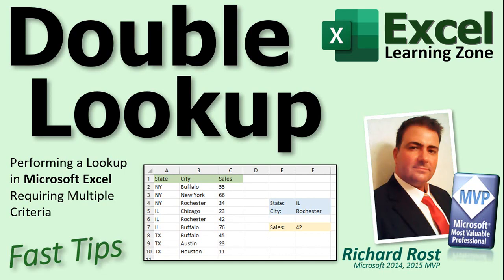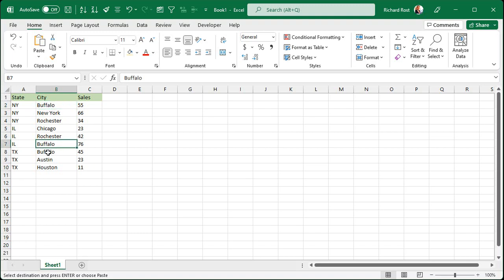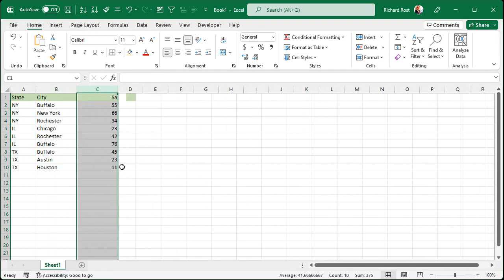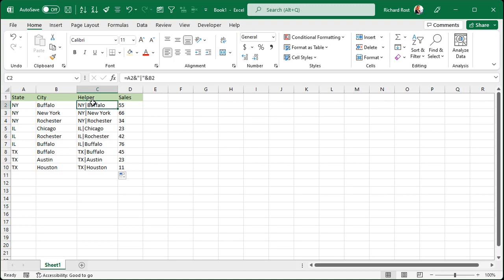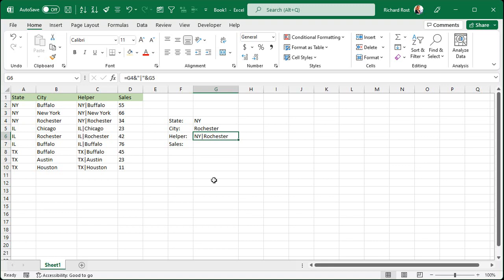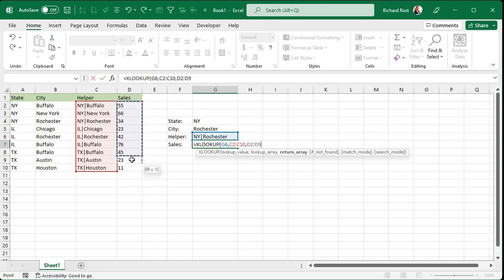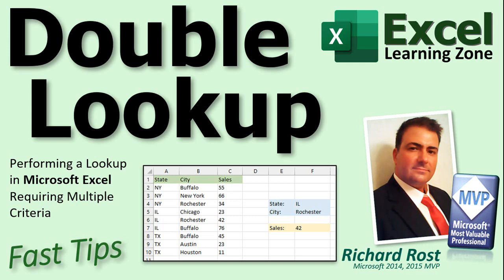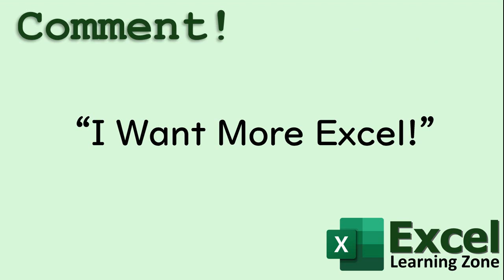Performing a Double Lookup in Microsoft Excel Requiring Multiple Criteria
In this Microsoft Excel tutorial, I'll teach you how to perform a double lookup with both XLookup and VLookup using multiple criteria and a helper column.